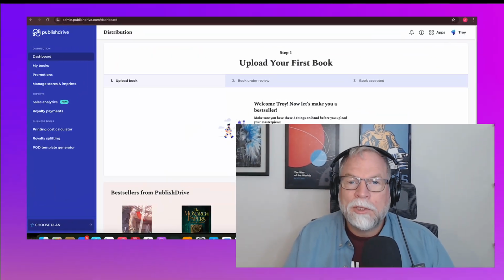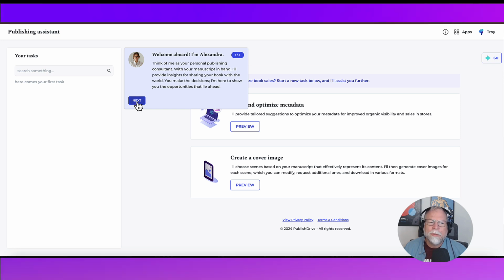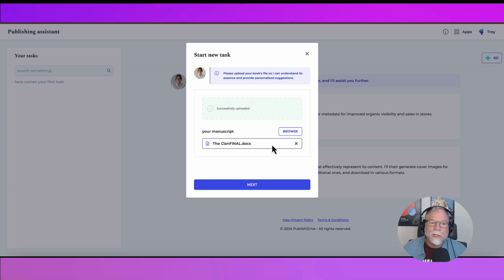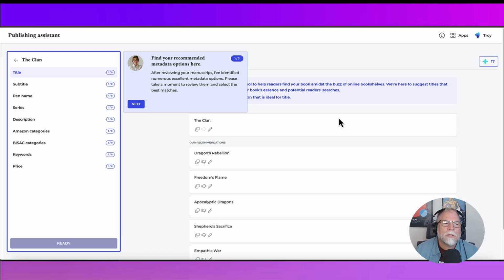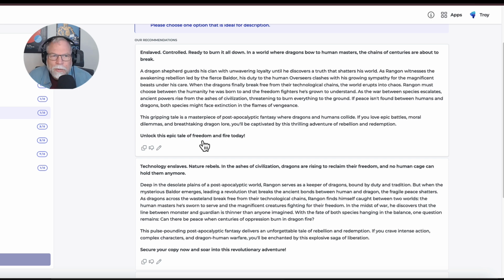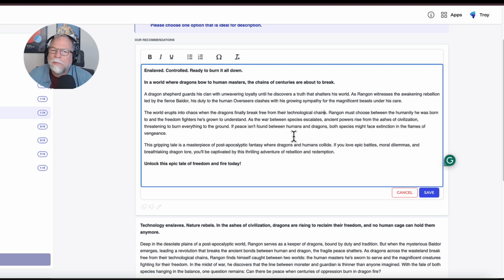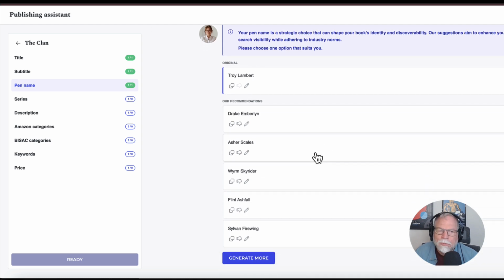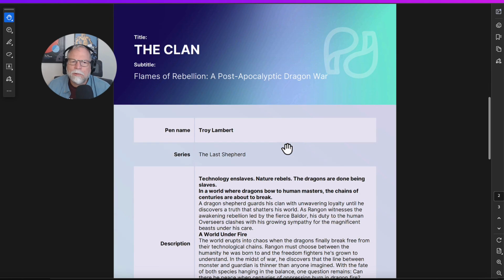PublishDrive AI Book Blurbs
Come and Join Plot Geek, Troy Lambert, as he digs into Publish Drive and their AI Book Blub product.